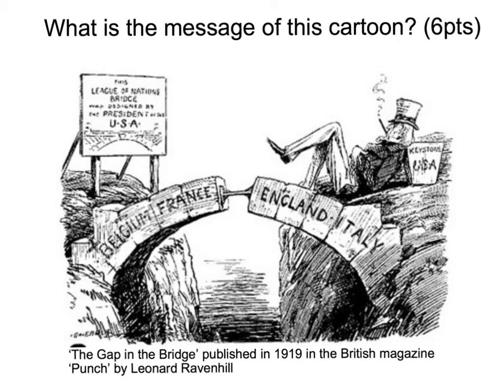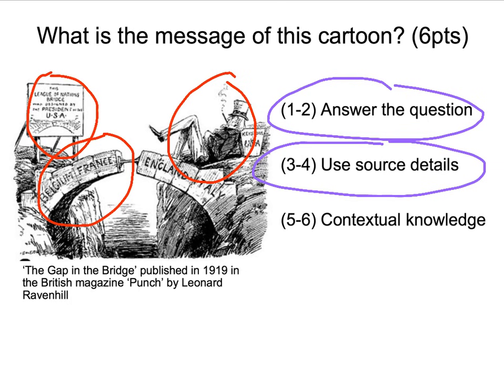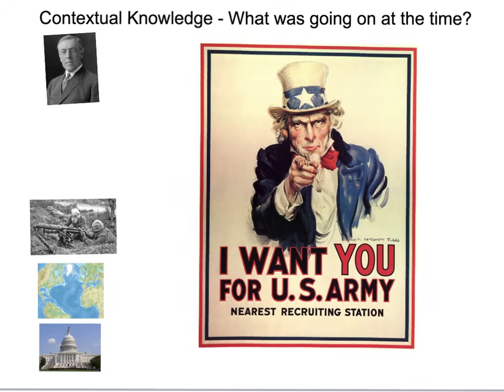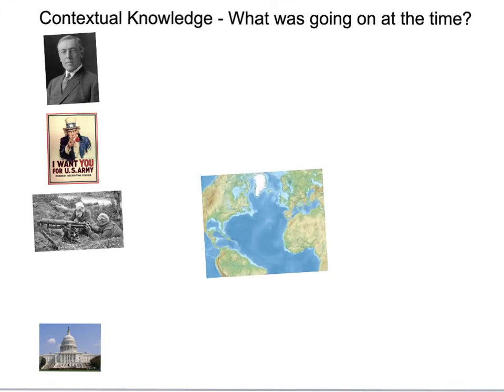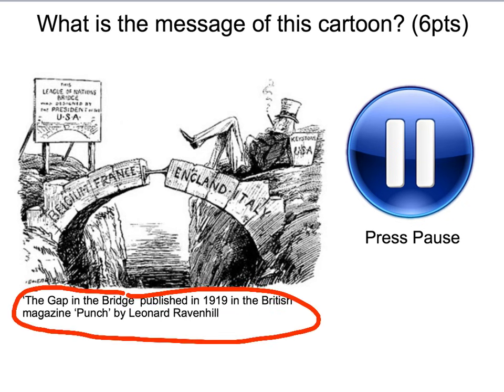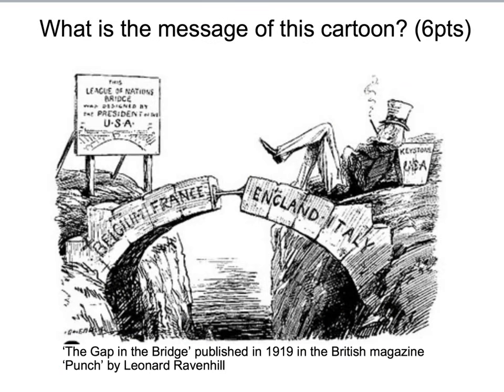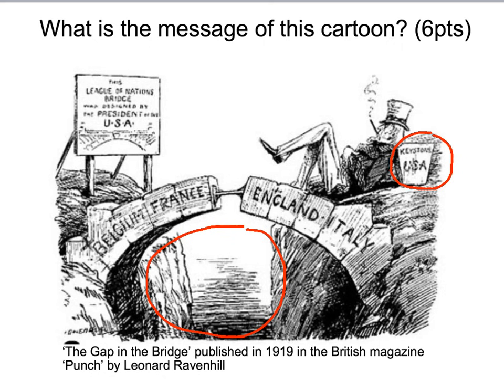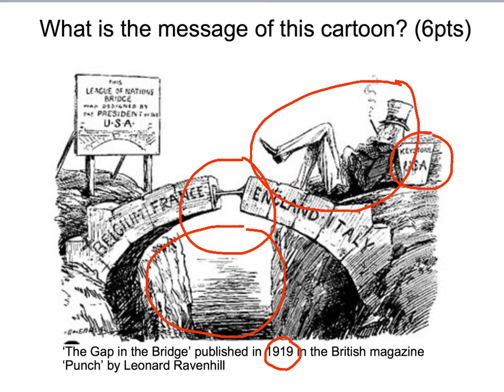League of Nations Cartoon Analysis - 'Gap in the Bridge'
This video provides an in depth analysis of a GCSE History cartoon from the event surrounding the League of Nations (just after WW1). Although applicable for all exam boards the question is based around a 6pt OCR question. Used via the 'ExplainEverything' iPad app and created for our students at Campsmount Technology College, Doncaster, UK.